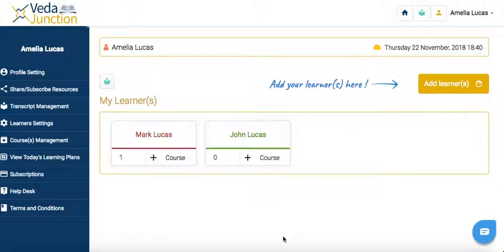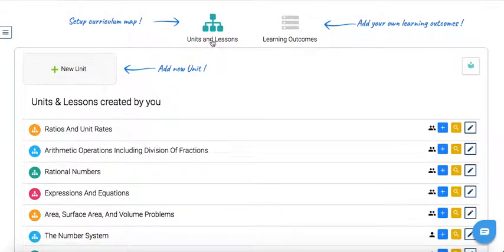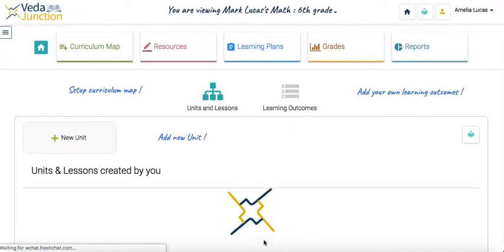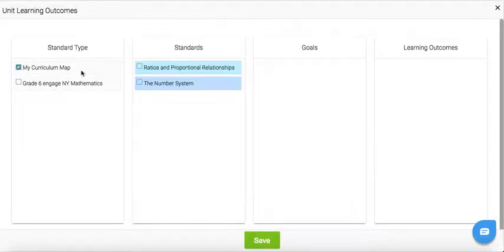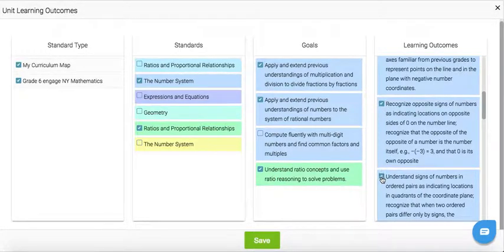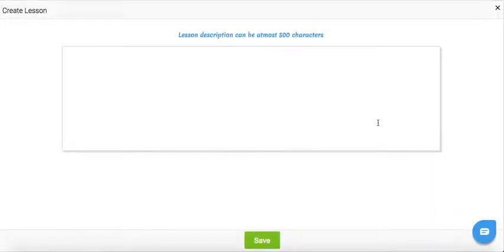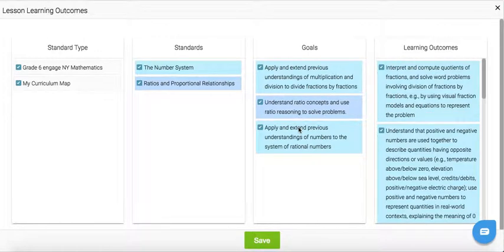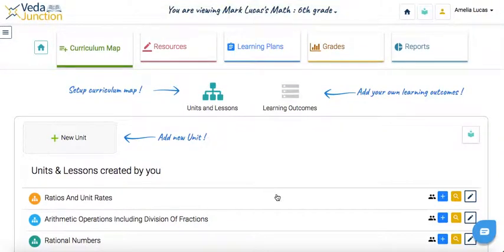Design your own homeschooling curriculum with the help of VedaJunction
A curriculum map defines the scope and sequence of topics and subtopics for a course of study, as well as the expected learning outcomes of the learner. Our curriculum mapping tool provides a structure for organizing topics and subtopics into units and lesson plans, with a workflow for designing a complete curriculum.